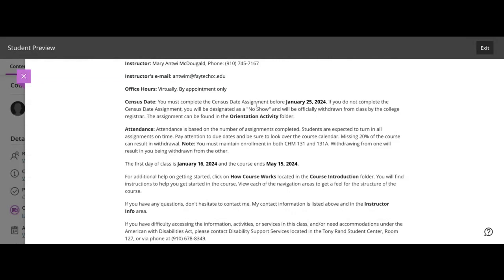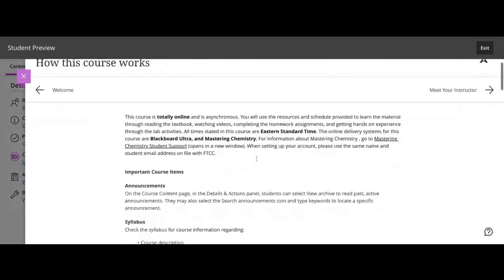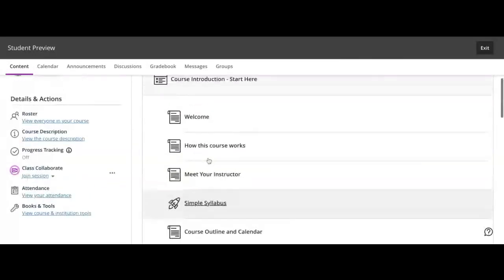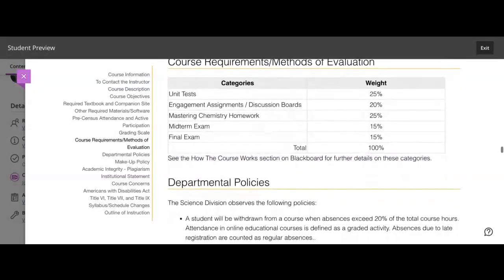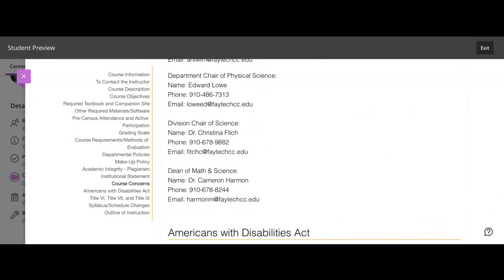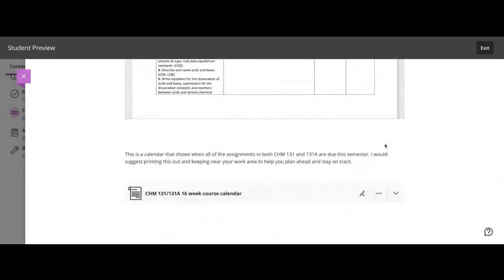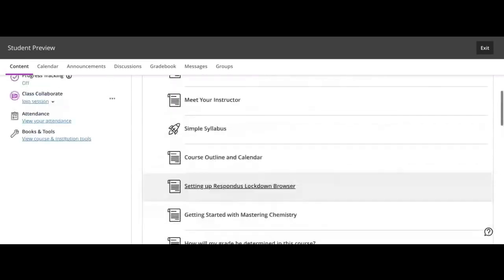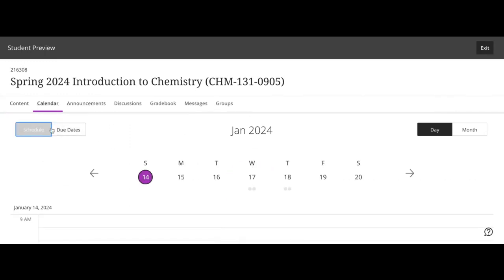Sp 2024 CHM 131 Welcome Video